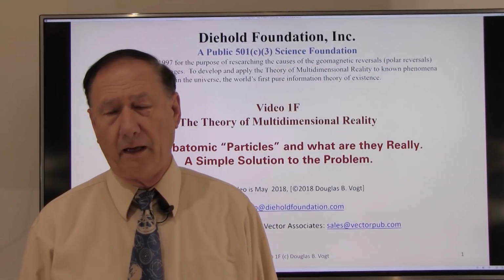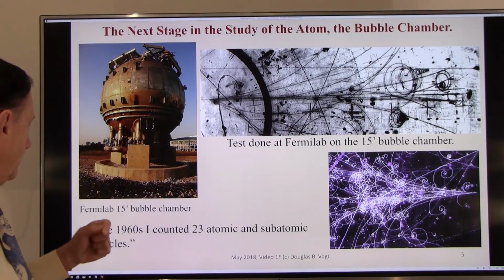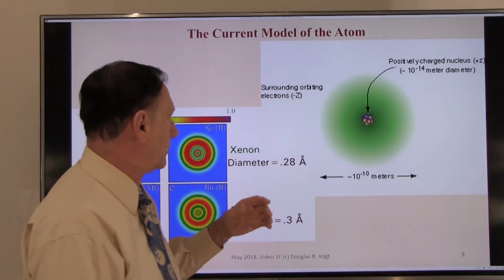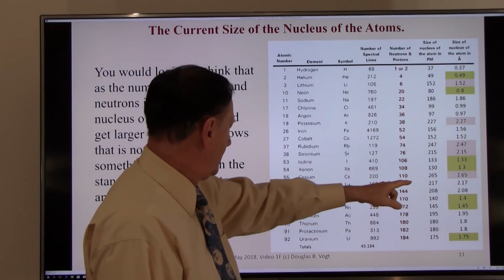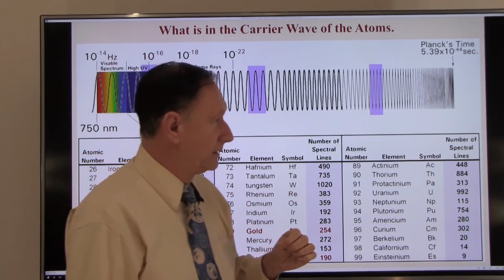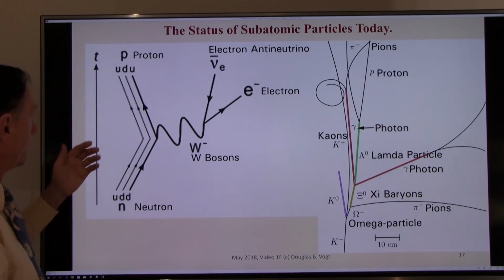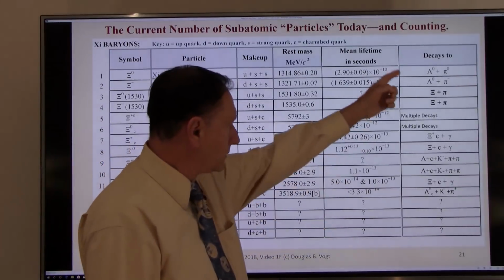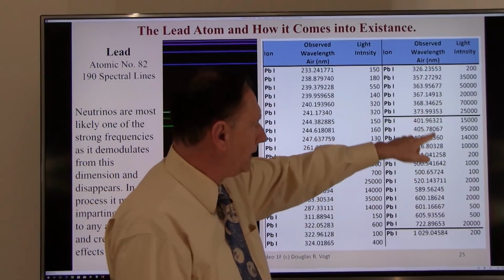Series 1, Part 6, Are we in a Hologram? Subatomic Particles and what are they really.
This video is the sixth in the series explaining how the universe really works using the Theory of Multidimensional Reality. It answers the question, “Are we in a created reality, a hologram of some sort?” This video covers the following subjects: Quantum mechanics, what really creates the “particle” tracks, how much information makes up each atom, the last paper Stephen Hawking wrote saying the universe was a hologram, the correct size of the nucleus of the atoms, beta decay, neutrinos, my information theory of existence explaining what we are seeing. It also covers Possible ways the carrier wave transmits the information for each atom. All of these subjects tent to prove that we are in a created reality. It is like a hologram but much more complete than that.

Video Series X: The Exodus and Finding the Real Mount Sinai